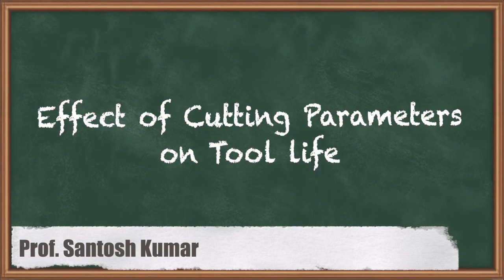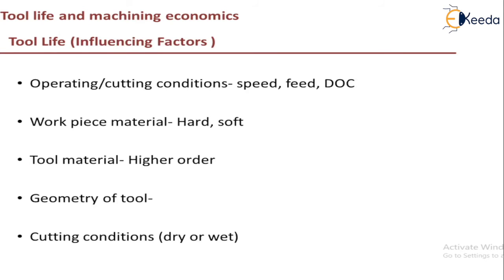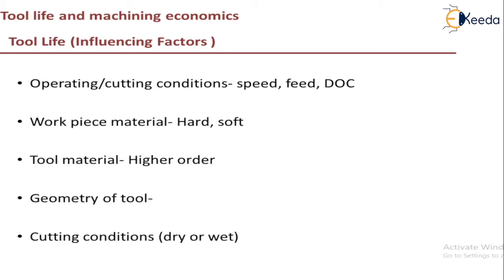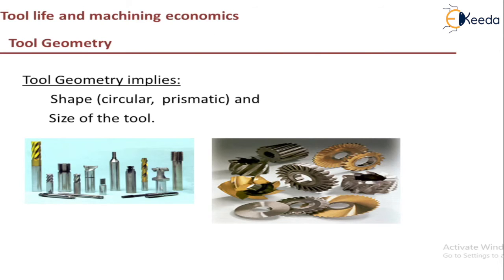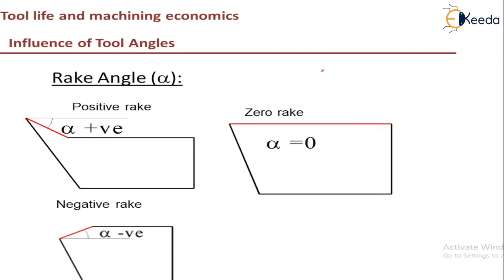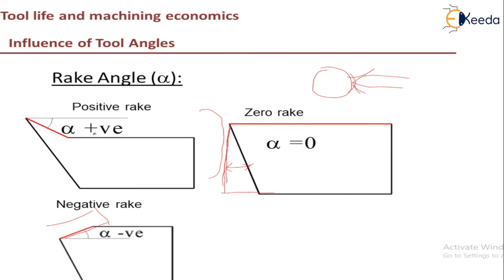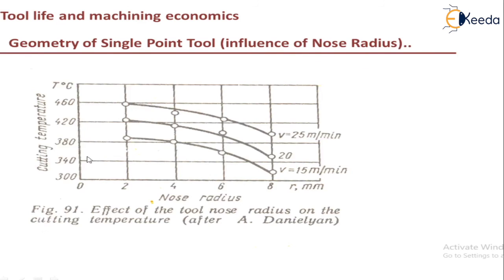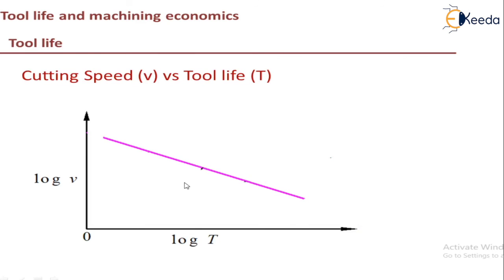Effect of Cutting Parameters on Tool Life - Tool Life and Machining Economics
Video Name - Effect of Cutting Parameters on Tool Life

Chapter - Tool Life and Machining Economics

Happy Learning!